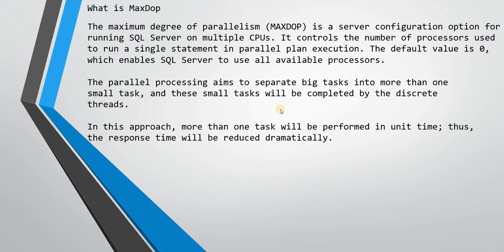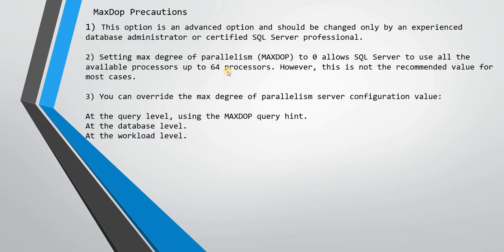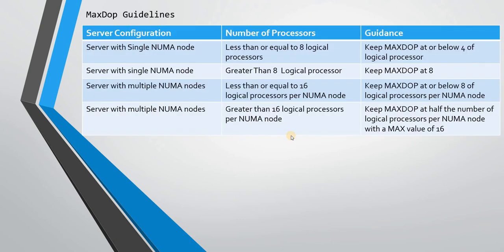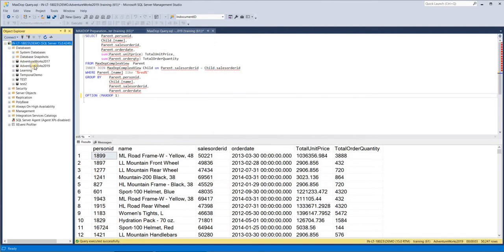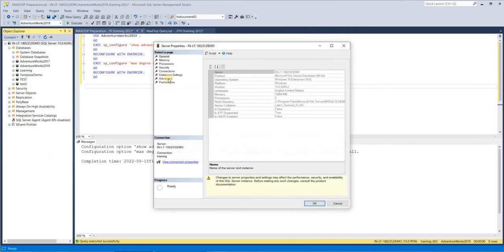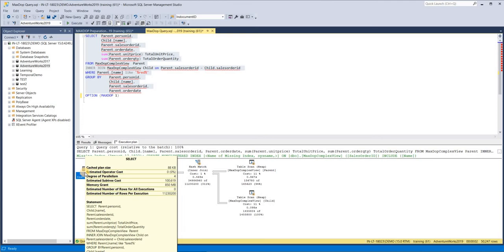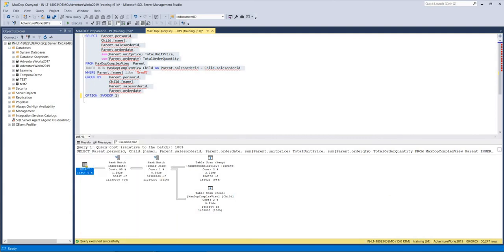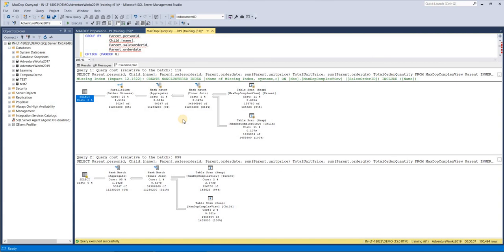40. Parallelism in SQL Server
This video is on MAXDOP value, that is used to identify how many logical CPU'S would be used to execute parallel execution plan.